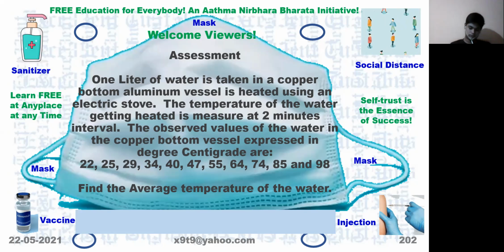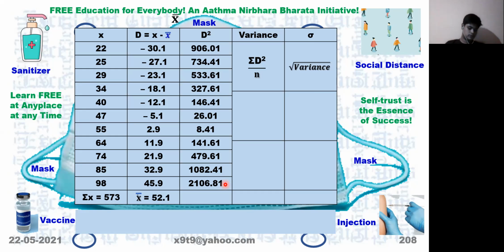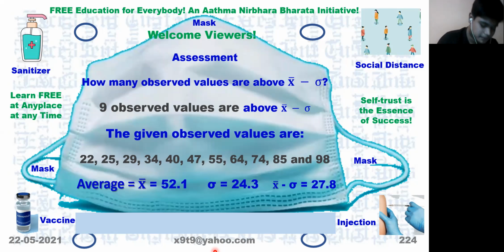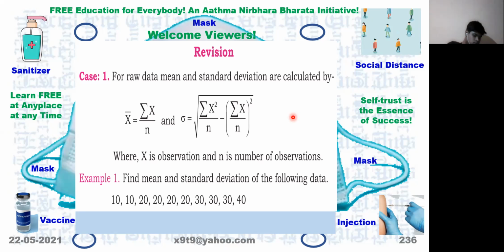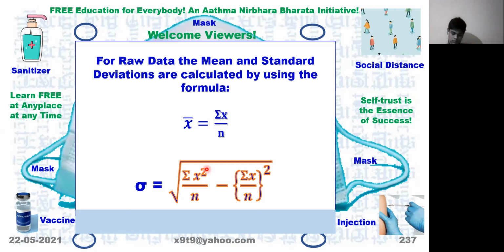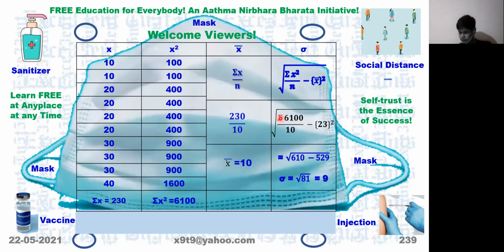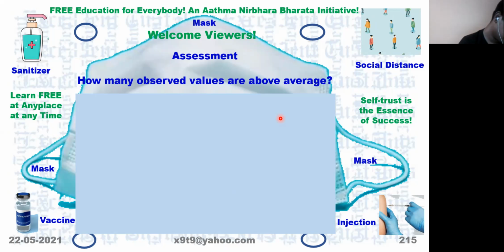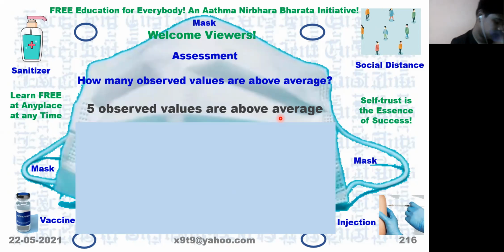S120105D Revision of Prior Learning Statistics XII / PUC II Part 5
This video is the Part 5 of Revision topic as described in the Government of Karnataka text book for Statistics XII or 2nd PUC.  The Video lesson clearly indicate the problems related to internet connectivity while conducting online classes for the benefit of intended learners because of the simple reason that it is made available to the public on as it is basis without editing after recoding so that the intended viewers get a glimpse of how actually online learning is accompanied by the problems related to internet connectivity.  The Video lesson insists on the advantage of reading the textbook several times if necessary to understand the subject correctly, clearly and completely by making all efforts to learn something from those who know the subject, learn something from those who are solving or doing the problems, learn something from self-effort, learn something from reading the scientific books or listening to great thinkers and writers and learn something by the association with learned scholars to become eminent Scientists / Professors / Engineers / Innovators in the shortest possible time and in the simplest possible way!  The Prescribed Textbook is fully utilized in the preparation of this Specially Designed Free Educational Training and Assessment Video (SDFETAV) lessons together with or without Free eBooks for Smart Phones to enable everybody irrespective of their geographical location to Learn Free at Any time, Learn Free from Any Place and Learn Free at Any Pace without the need for either constant internet connectivity or without a SIM card in mobile or tablet or laptop and the use of an ordinary TV which has a socket for USB Input, without set top box and without cable connection to study the lessons repeatedly several times if necessary to become eminent Scientists / Professors / Engineers / Innovators in the shortest possible time and in the simplest possible way. A series of SDFETAV lessons is in preparation at various stages and they are in the pipe line which will cover all subjects of Mechanical Engineering and Aeronautical Engineering branches together with common subjects of all other branches or disciplines in which the author or creator of this Free Offline Educational Video lessons has necessary and sufficient expertise and these will be made available as soon as they are ready for the benefit of intended and invisible viewers.  The explanation is given in English and wherever necessary in Kannada language also.  Efforts have been made to present the lessons in the best possible form.  However, as a single keystroke is itself an important source of error the viewers of this video are required to make use of the information contained in this video knowing fully aware of their own limitations if any and purely at their own risk as they are solely responsible for any loss or damage either caused or likely to be caused by using the information contained in this video or related to the contents of this video because of the simple reason that the creators or distributors or anybody else whoever is either directly or indirectly involved or likely to be involved are not at all responsible for the loss or damage either caused or likely to be caused to the viewers or those who are either directly or indirectly connected or related to the viewers for having used the contents of this video.  This is a free video lesson available for everybody in the world irrespective of their geographical location via FREE online interactive educational program the captured video is being made available for the benefit of intended students or learners who can view whenever free wi-fi facility is available to do so!  The video can also be downloaded wherever free wi-fi is available to enable the intended learners to view the lessons repeatedly as many times as required in individual cases to become eminent Scientists / Professors / Engineers / Innovators in the shortest possible time and in the simplest possible way!